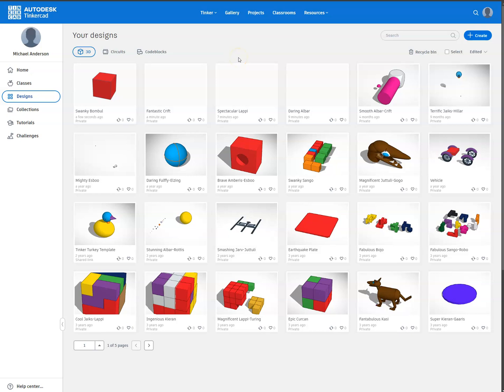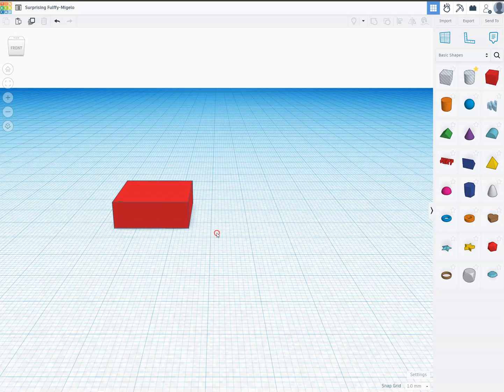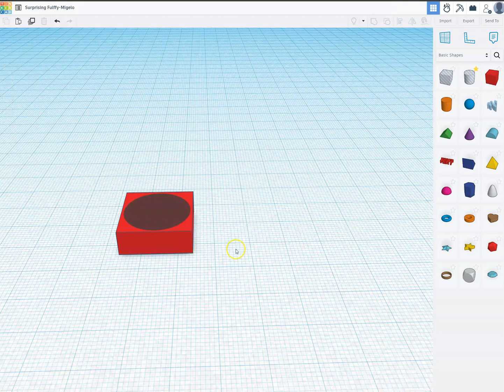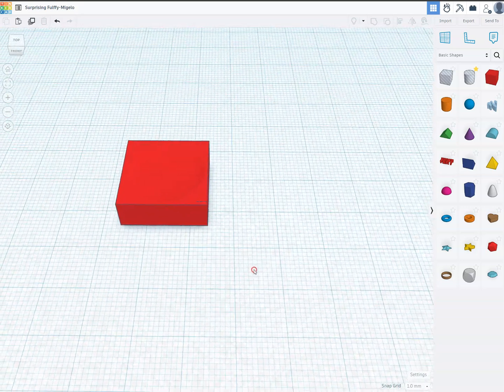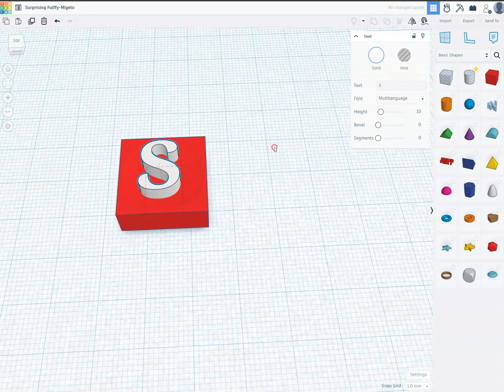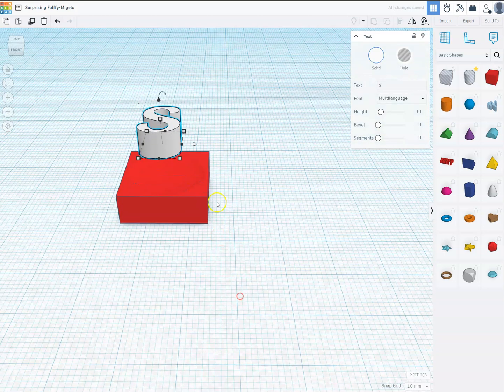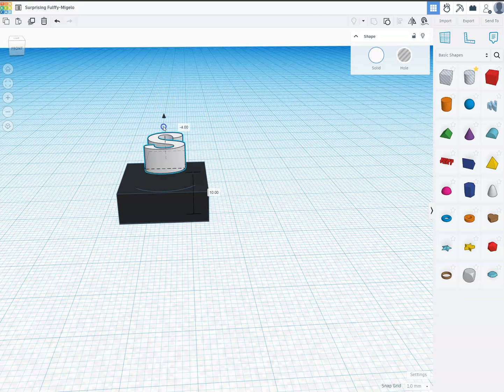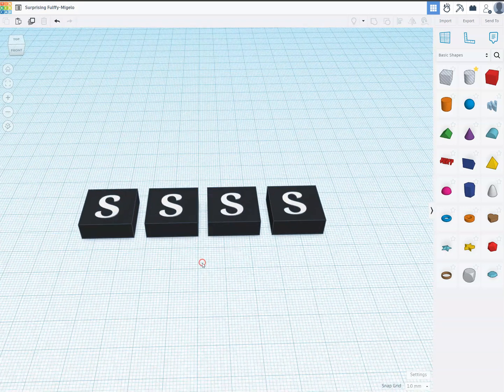TinkerCad Making A Keyboard Key